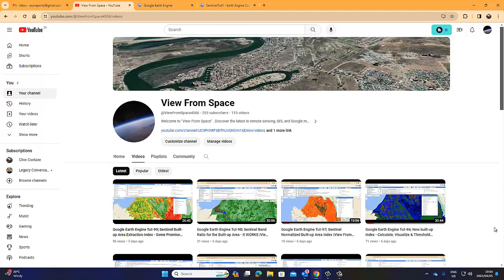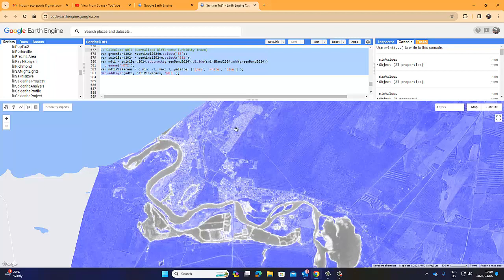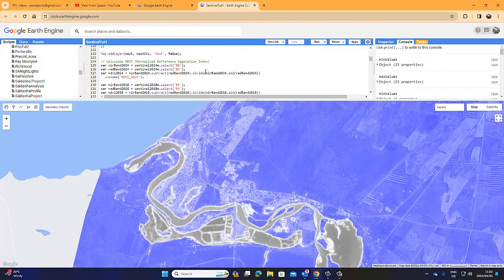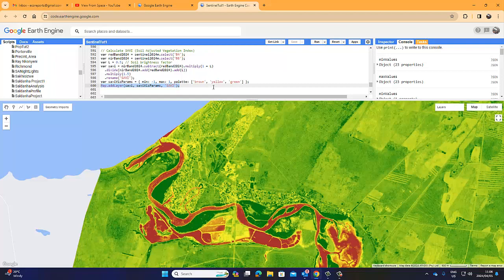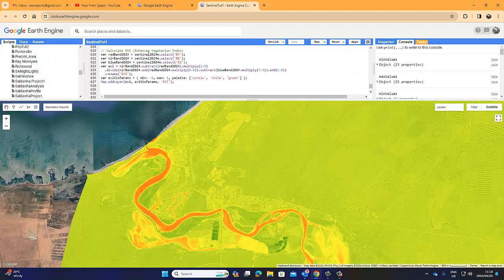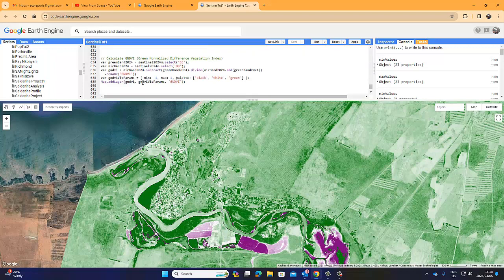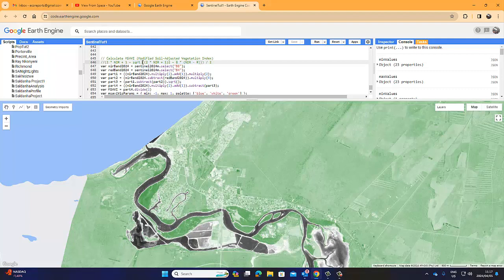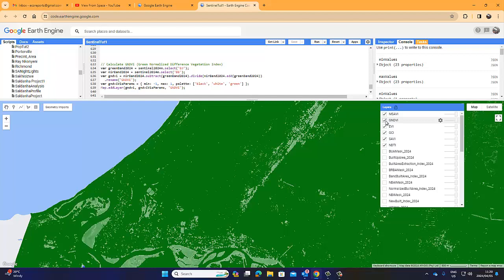Google Earth Engine Tut-100| Sentinel Soil & Vegetation Indices NDTI, SAVI, GCI etc |View From Space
Welcome to Tutorial 100 of Google Earth Engine! In this comprehensive session, we'll guide you through mastering Sentinel Soil and Vegetation Index images, Generating Min and Max values, and Improving the Visualization of the Images. We focus specifically on using Thresholding to identify and isolate urban areas within our ROI. Whether you're new to Earth observation or looking to refine your skills, this tutorial breaks down complex concepts for easy understanding.

Sentinel satellites provide invaluable data on Earth's urban areas through Built-Up images. Learn how to use Thresholding to identify and isolate urban areas within our ROI. You will also get an understanding of the problem of bare soil and the difficulty of differentiating between urban areas and bare soil.